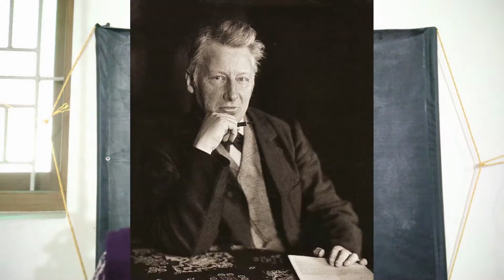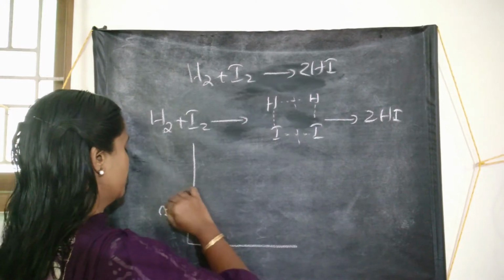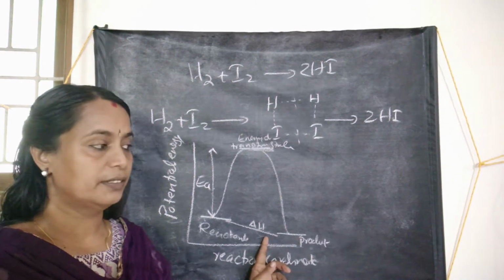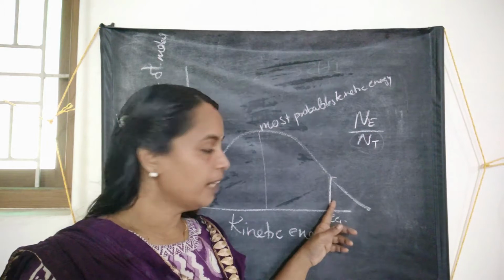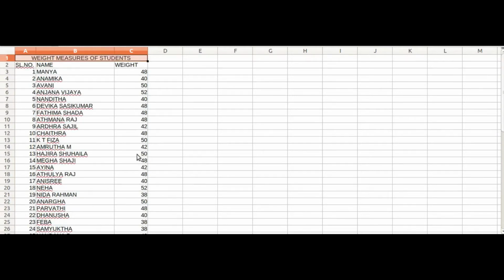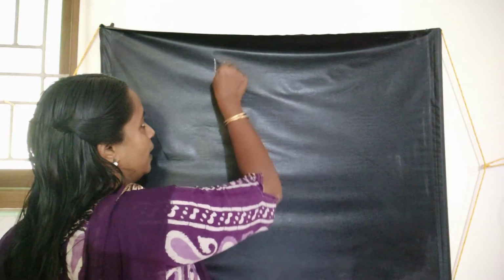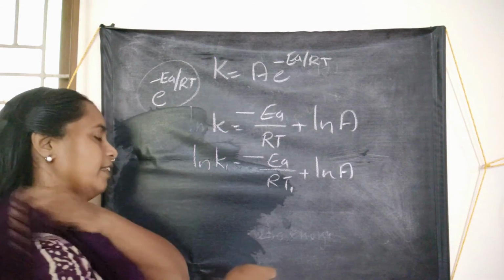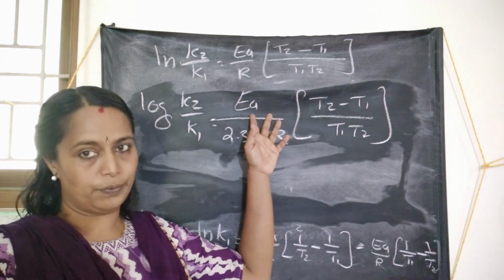Temperature dependence of the rate of a reaction-Plus Two Chemistry